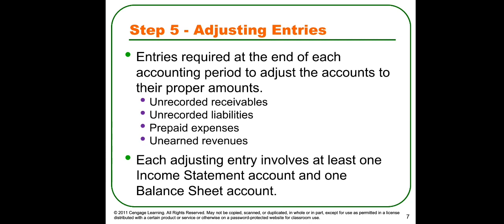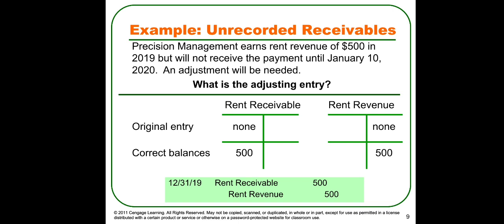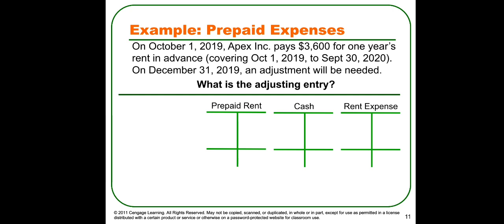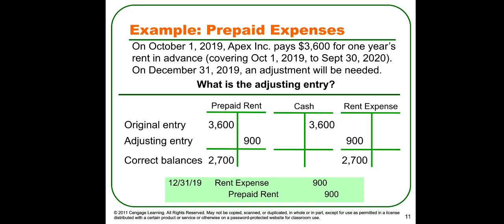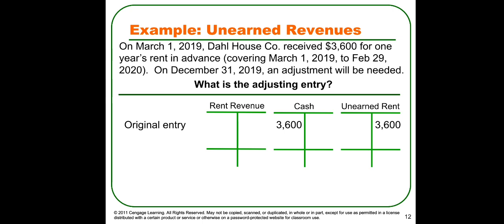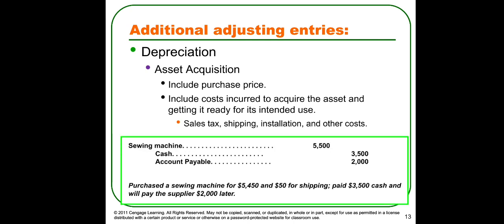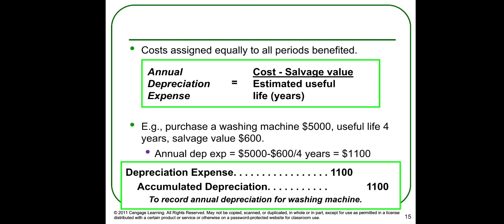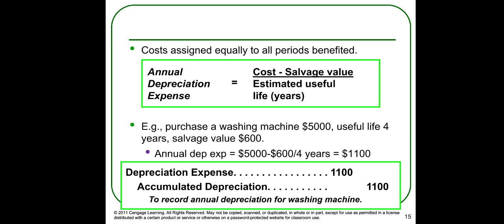ACT3110 WEEK 6 LECTURE 1 (TOPIC 3 & 4)